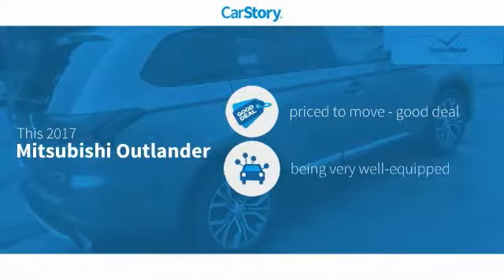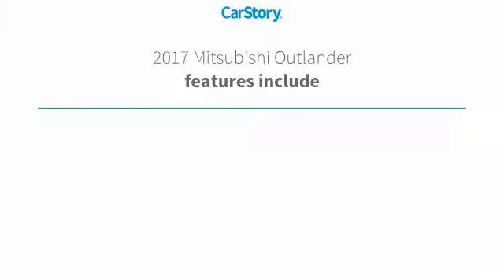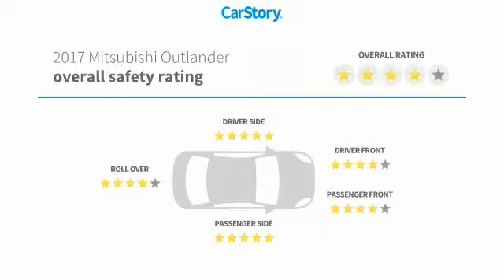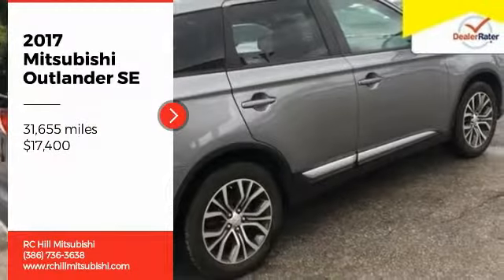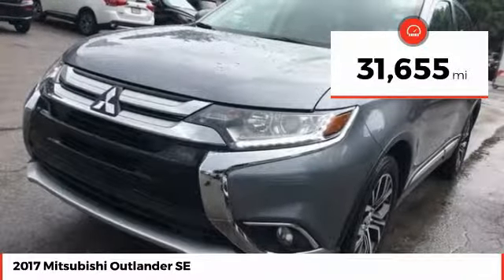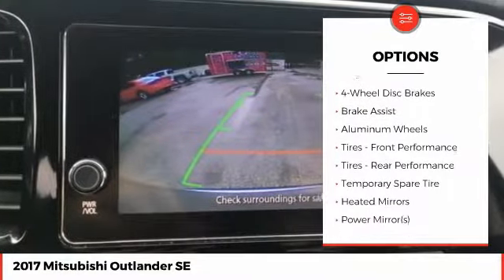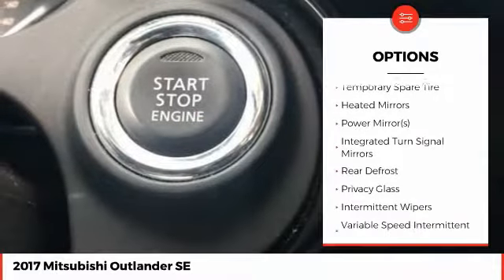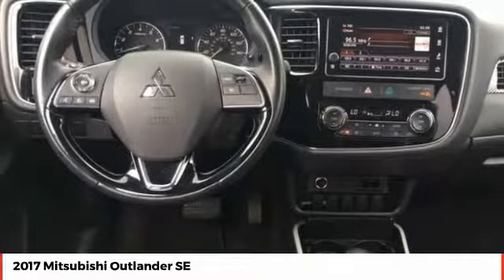2017 Mitsubishi Outlander DeLand Daytona Orlando HZ022761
2017 Mitsubishi Outlander SE - $17400

LIFETIME LIMITED WARRANTY, ** ONE OWNER, ** CLEAN AUTOCHECK, ** BLUETOOTH HANDS FREE CALLING, ** BACKUP CAMERA, ** THIRD ROW, ** FLORIDA CAR, ** LOCAL TRADE-IN, ** ORIGINAL FACTORY WARRANTY REMAINING, **FAST KEY ENTRY SYSTEM, **PUSH BUTTON START. Recent Arrival! 2017 Mitsubishi Outlander SE Grey CVT FWD 2.4L I4 SOHC ** PRICE INCLUDES OUR COMPLIMENTARY Worry Free 6 MONTH/ 6,000 MILE WARRANTY and A FREE AUTOCHECK vehicle History Report. This Vehicle PASSED OUR MULTI-POINT SAFETY INSPECTION, WE SMART PRICE OUR INVENTORY, OUR BEST PRICE IS UP FRONT- NO NEGOTIATIONS NECESSARY. PLUS, OUR SALES STAFF IS NON-COMMISSIONED. WHICH MEANS, NO PUSHY SALESMAN. IT S A VERY FRIENDLY ATMOSPHERE. You deserve a No-Bully car buying Experience. Used Cars may not have Second set keys, floor mats, or owner's manual. We will be happy to obtain extra one s for you at our Dealer cost.